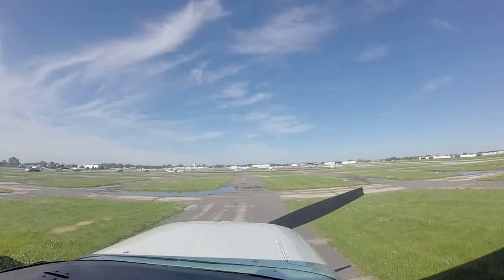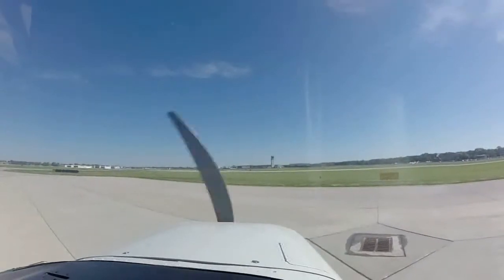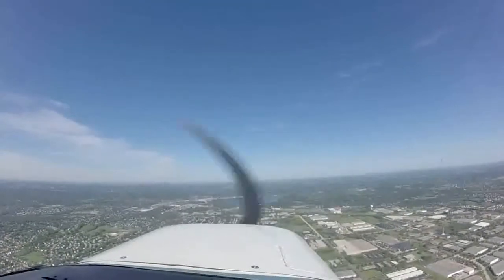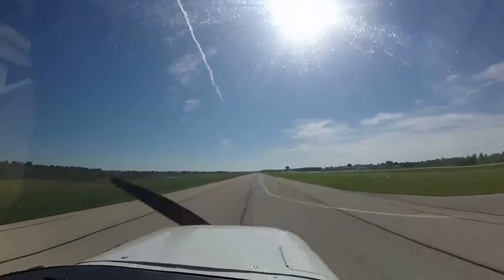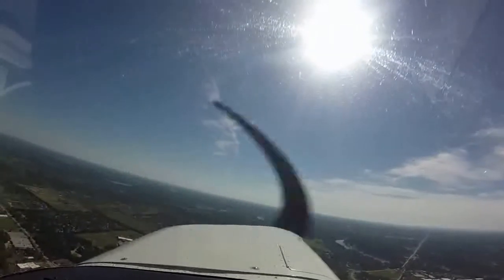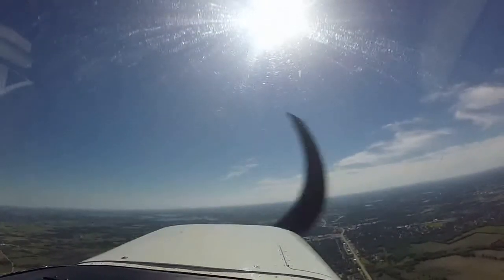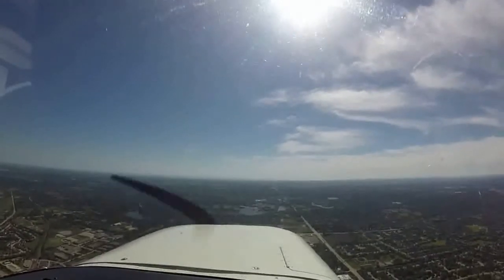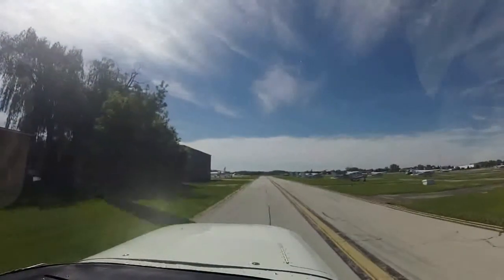KPWK - Cessna 150 flight - John V. Karavitis - Flying lesson 06-16-15